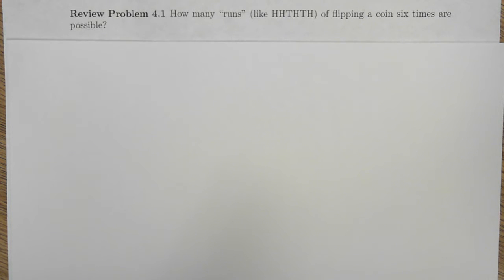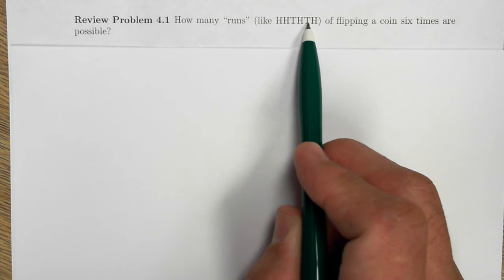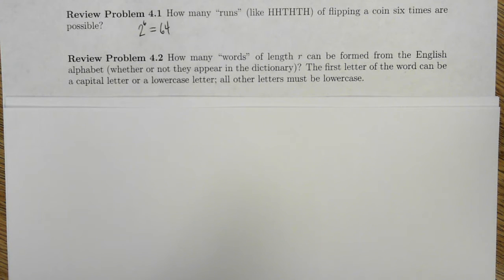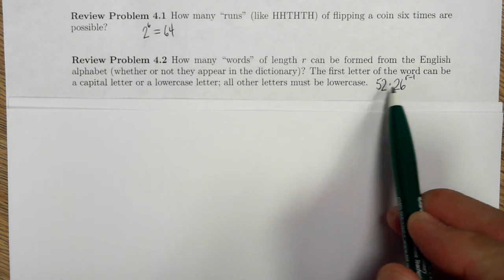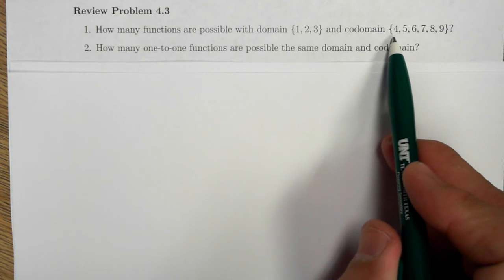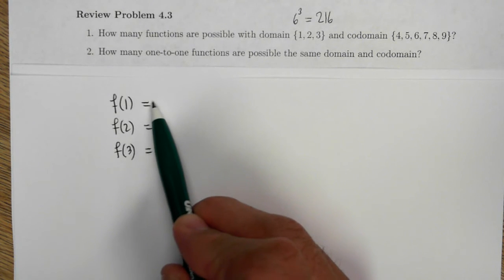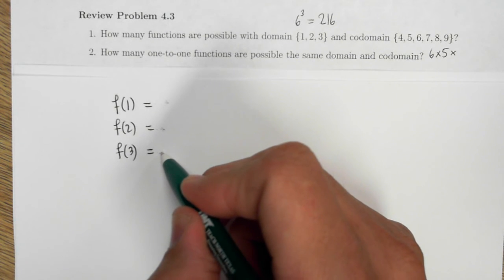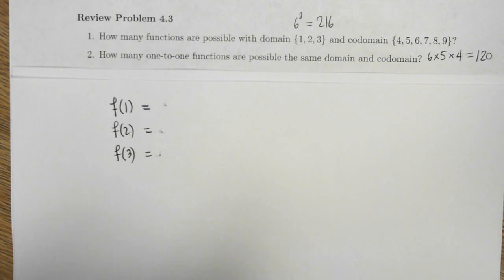Math 2000 Review 4.1 4.2 4.3